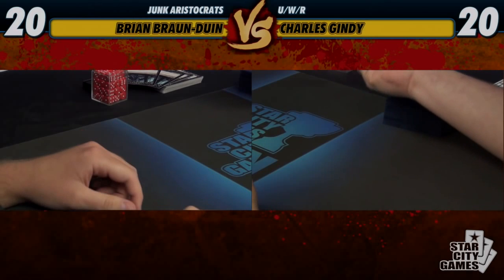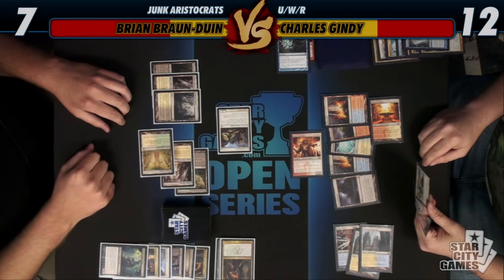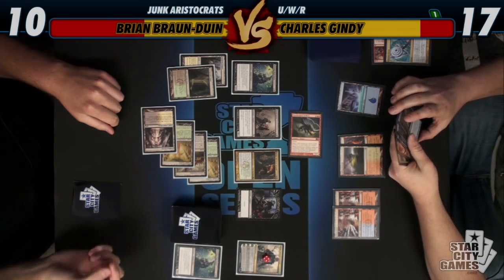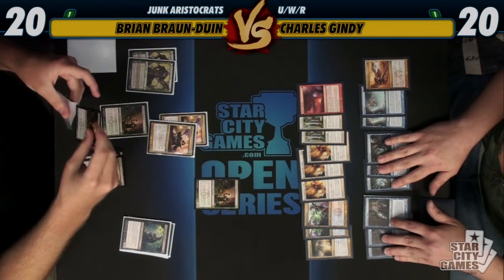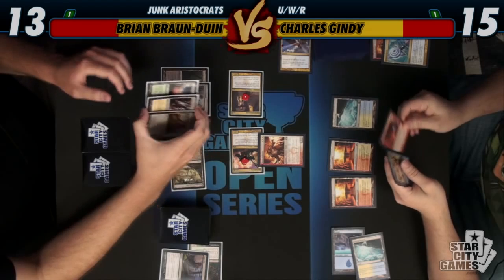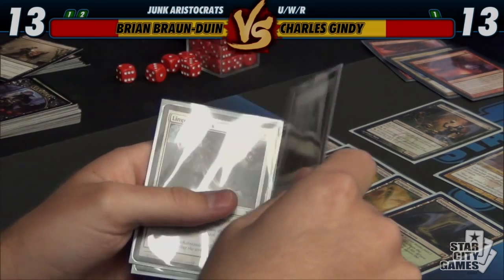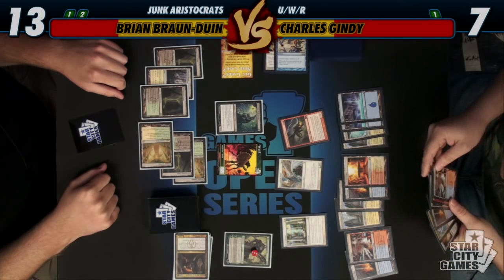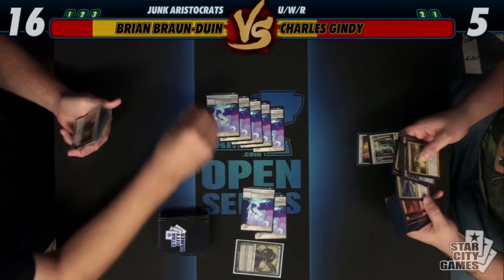Versus Series: Brian Braun Duin (Junk Aristocrats) vs Charles Gindy (U/W/R)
Versus Series: Brain Braun Duin (Junk Aristocrats) vs Charles Gindy (U/W/R) - Standard